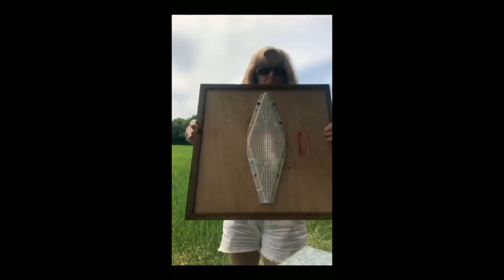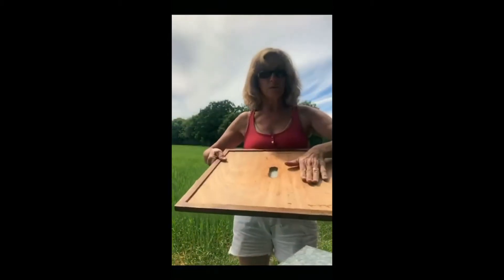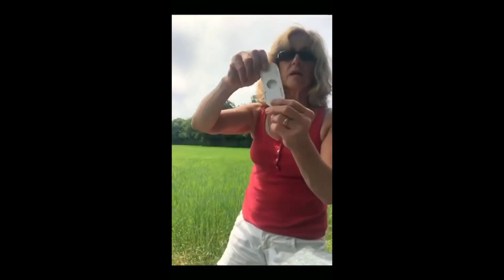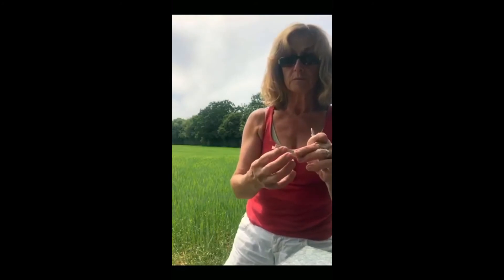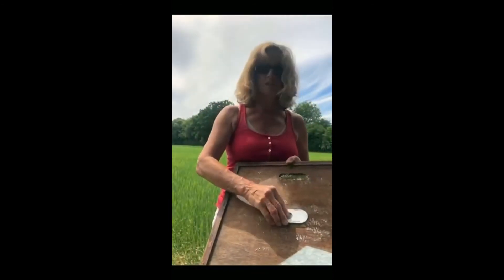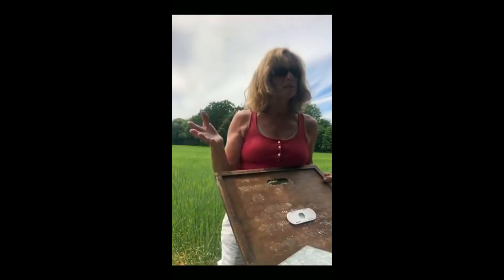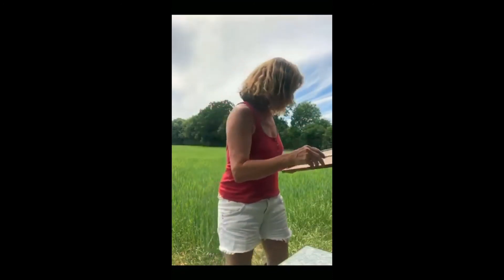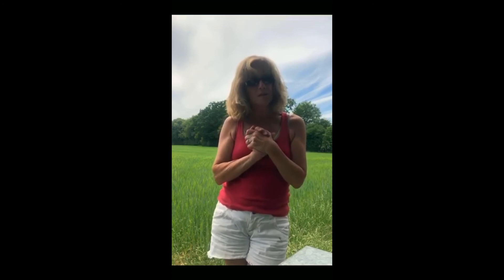PART ONE. CLEARING THE HONEYBEES FROM THEIR SUPERS.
The month of June is a difficult time for the honeybees.  Beekeepers call it "The June Gap" as the spring blossoms have gone and there are a few weeks before the summer ones appear.  If, like me, the bees have filled their supers during the spring season then you will need to spin the honey in order to free up the supers for the summer season.  This is the first of a few video's in which  I explain the whole process from clearing the bees from their supers to spinning the honey and returning the supers to the bees.  Enjoy Part 1.